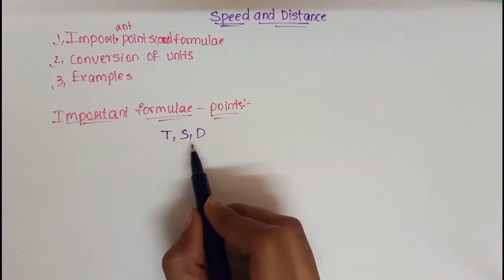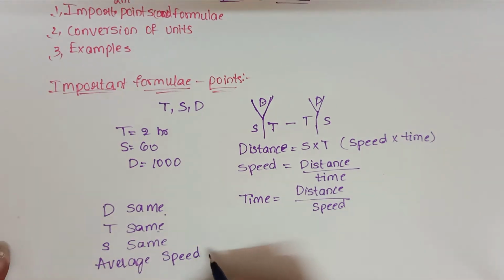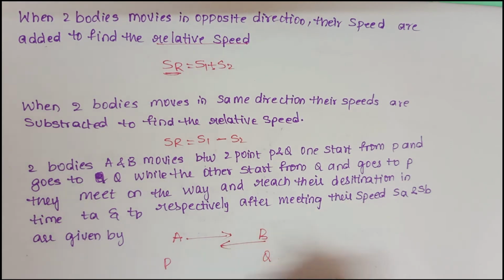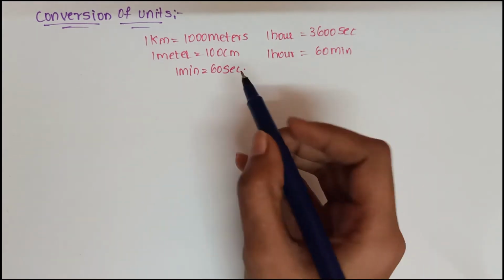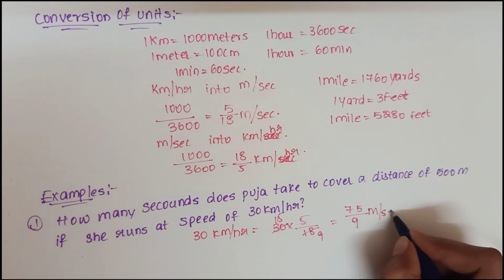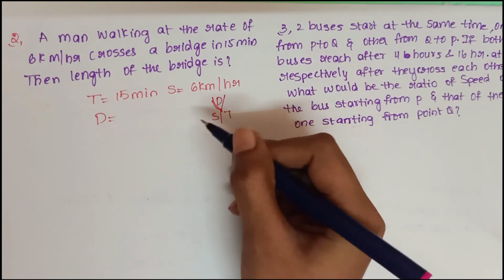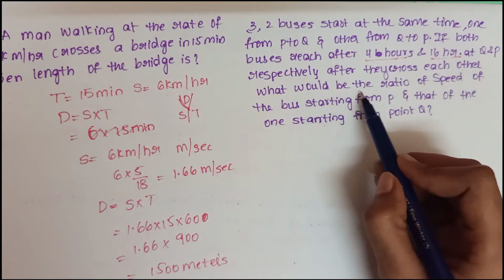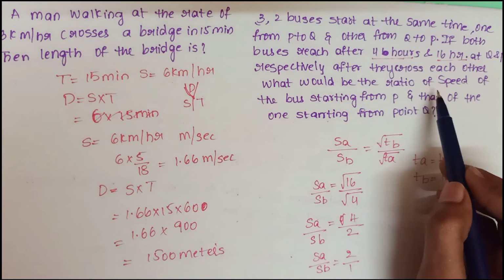Aptitude master classes-Time, Speed andDistance#timespeedanddistance#tricks#aptitude.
Hey guys.
Welcome to the LEARNFORFUTURE channel.
In this video, I'm going to explain the Time, Speed, and Distance.